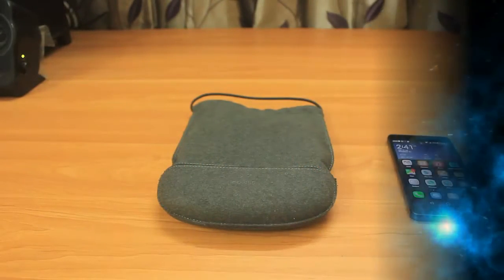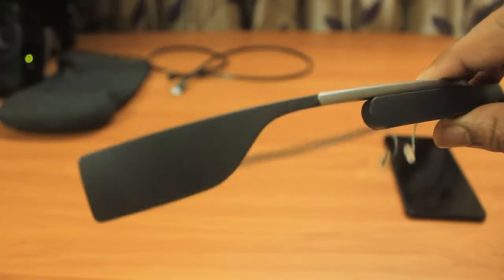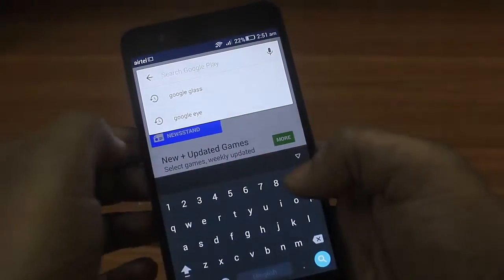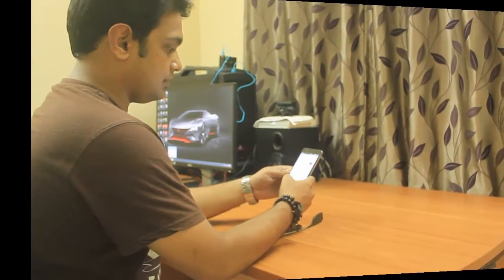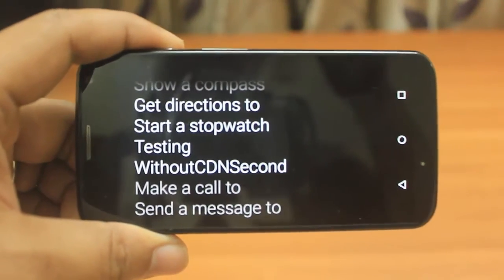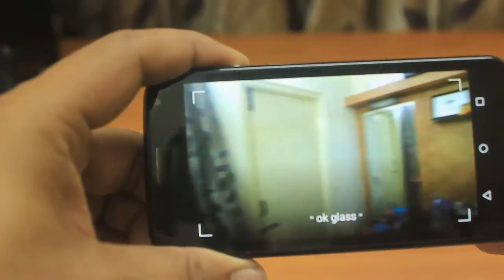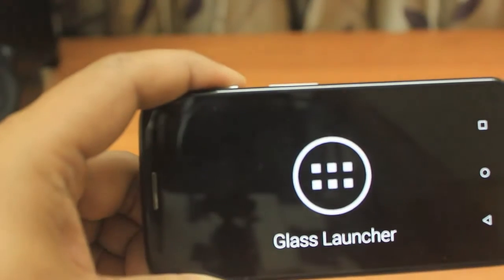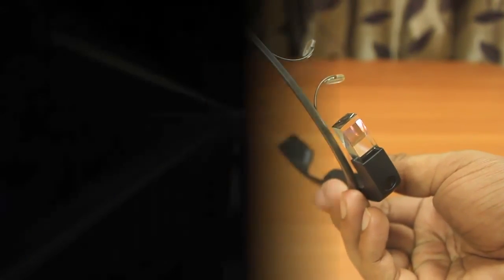Google Glass - Demo | India | $1600 Device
Hi Friends,
In this video I have shown you the hands on of google glass. This device has been used in India in this video but it has not yet launched in India instead imported from US.